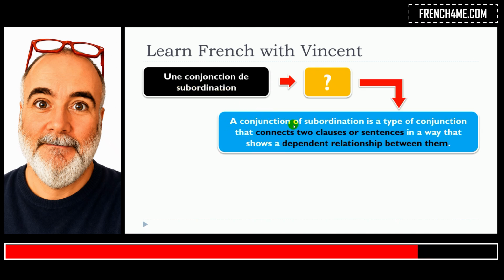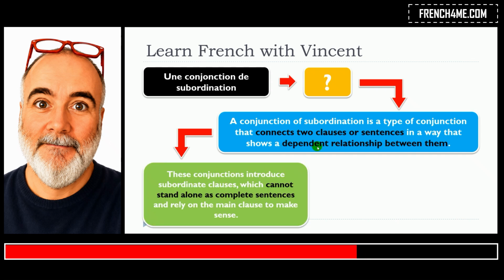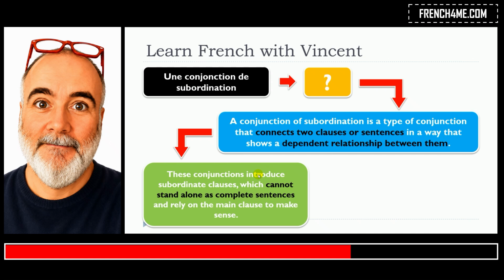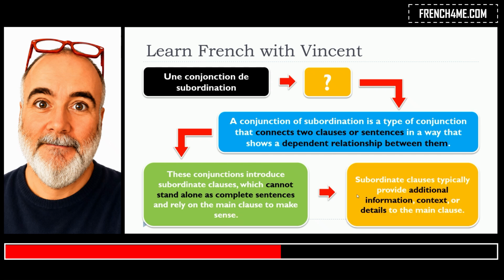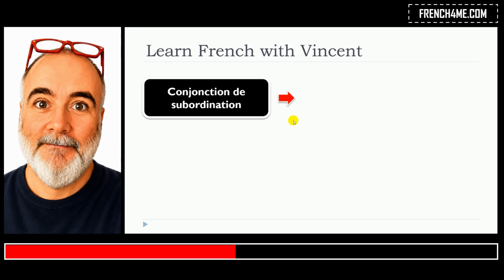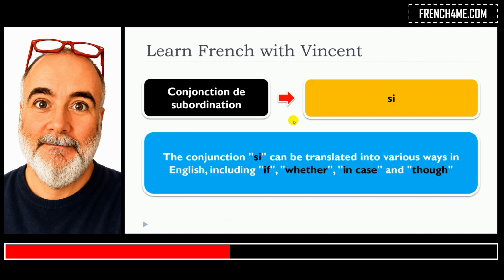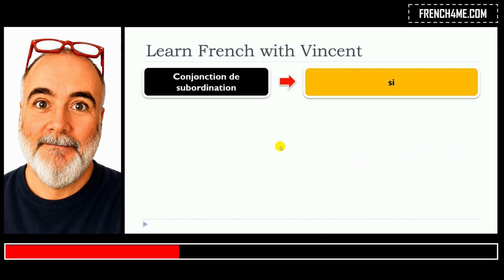French Lesson I The conjunction of subordination I Si